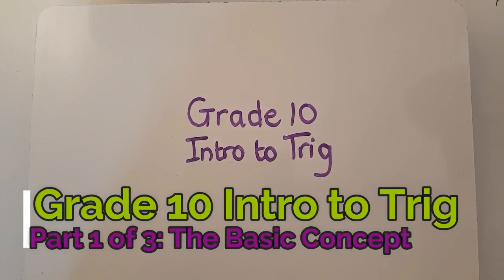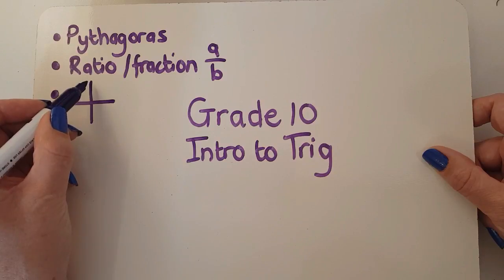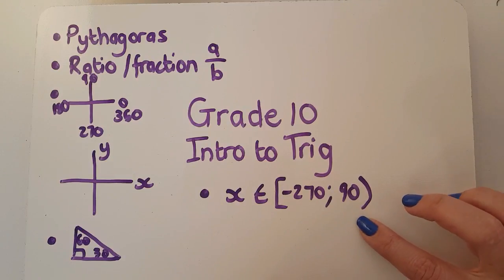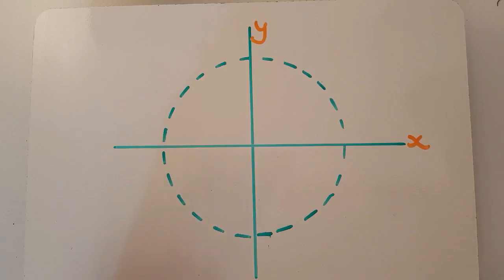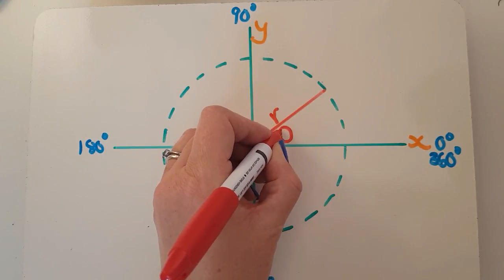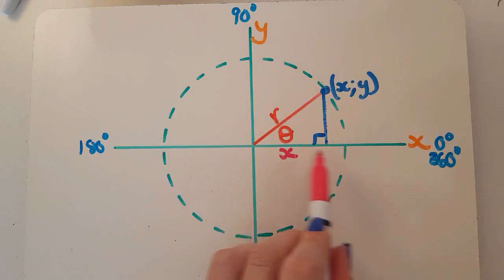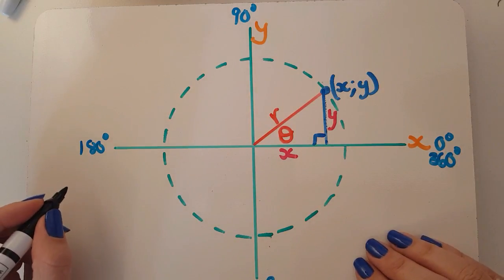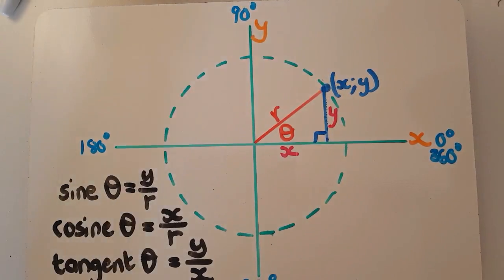Grade 10 Intro to Trig part 1 of 3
This is the first part of a three-part series focusing on the Grade 10 trigonometry syllabus.